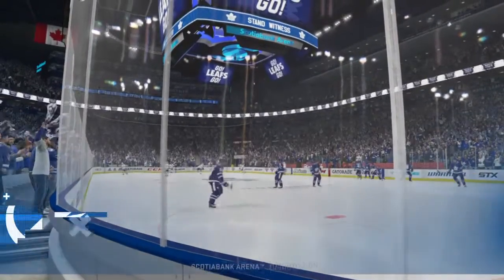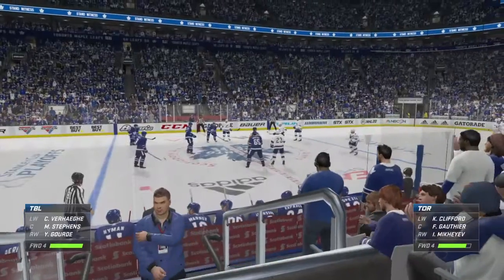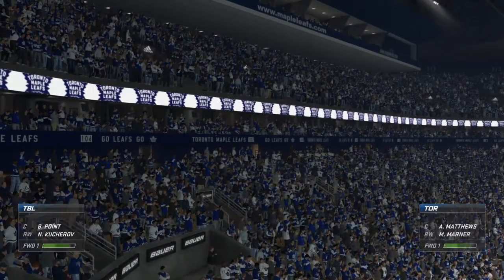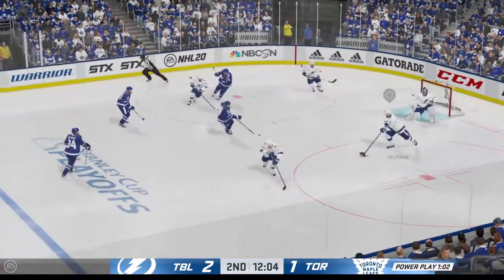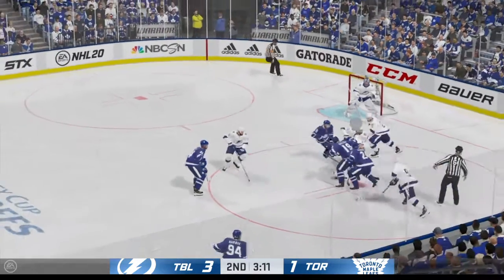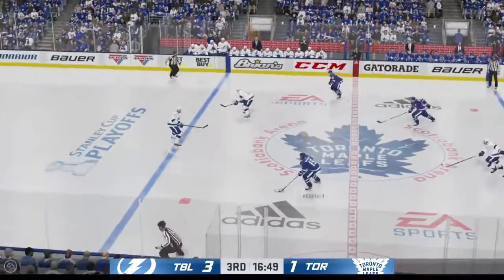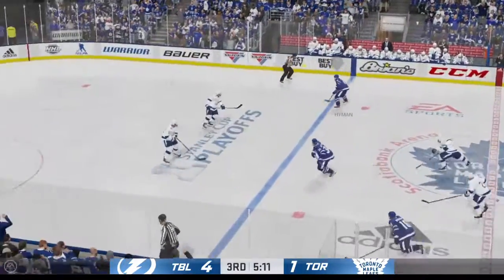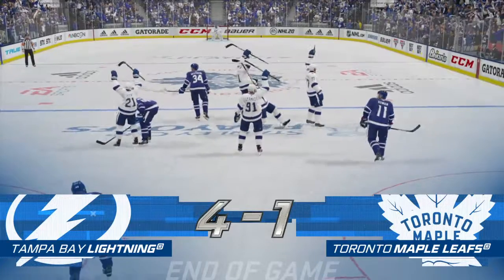Round 1: Game 3 TBL vs TOR - April 15, 2020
Tampa leads the series 3-0